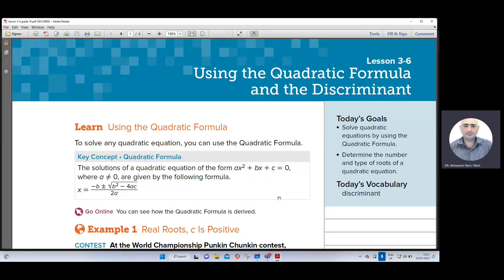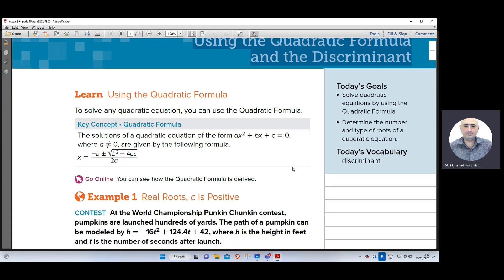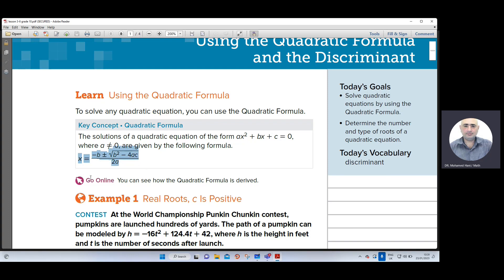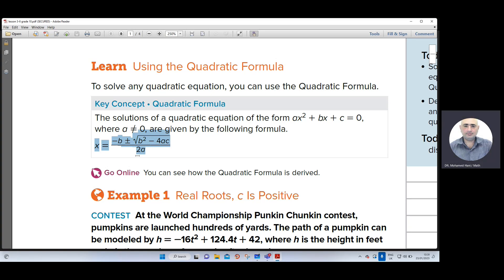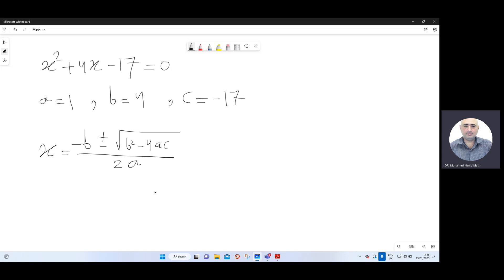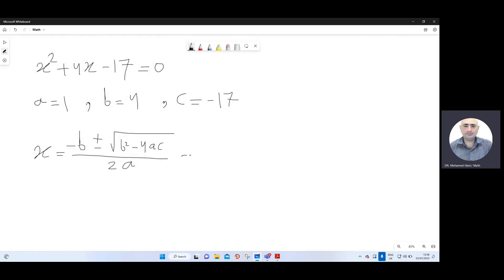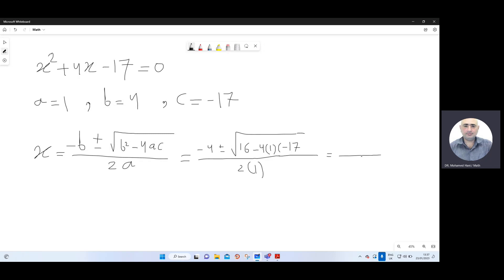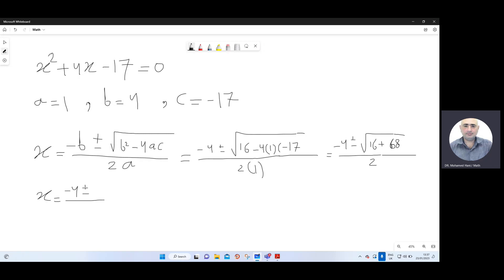Using the Quadratic Formula and the Discriminant.